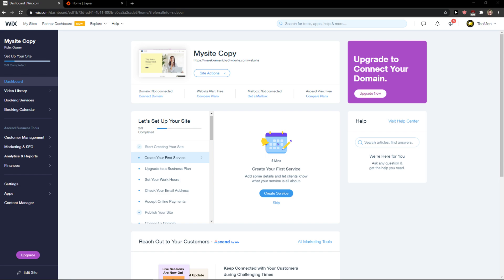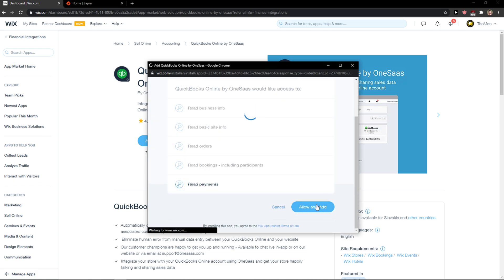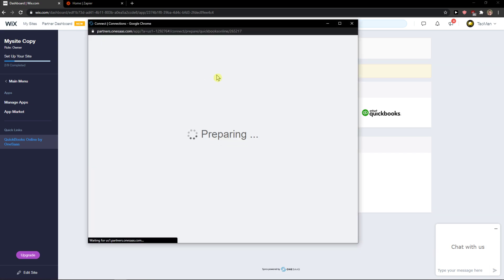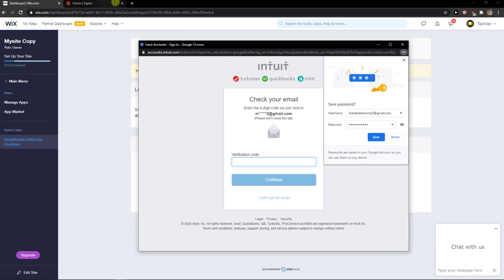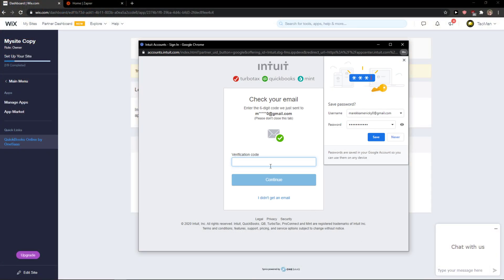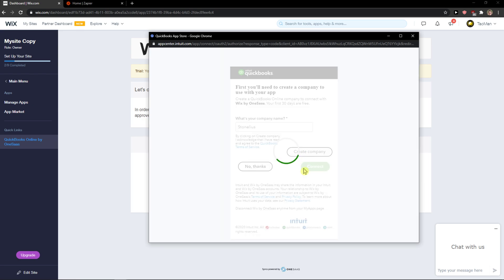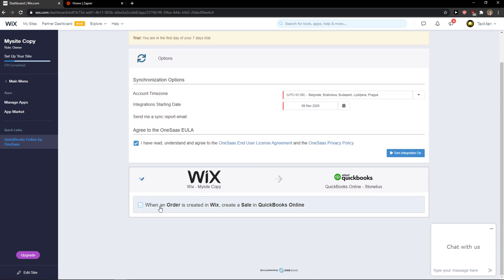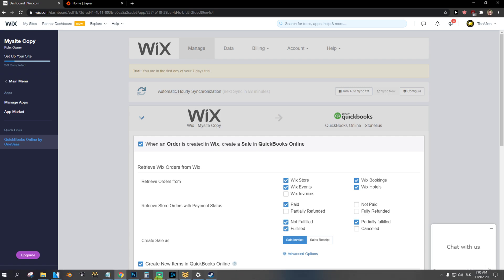How To Integrate QuickBooks With Wix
‏‏‎ ‎‏‏‎ ‎ ✅ Add Widgets To Your Website✅:
GET AMAZING FREE Tools For Your Youtube Channel To Get More Views:
Tubebuddy (For GROWTH on Youtube):